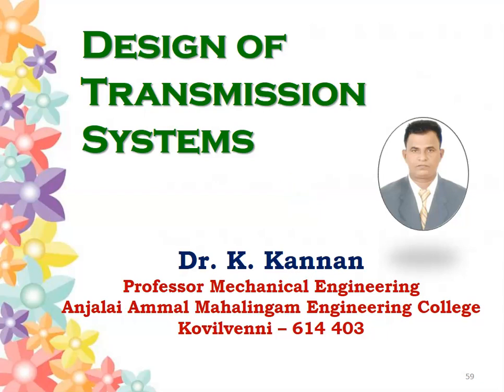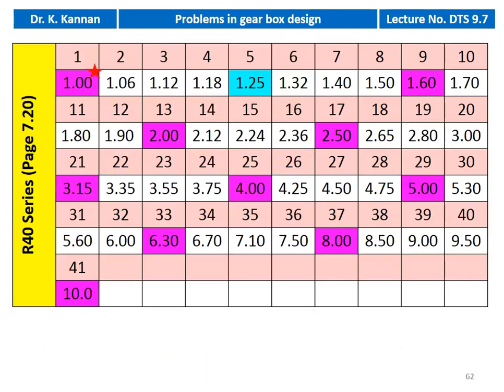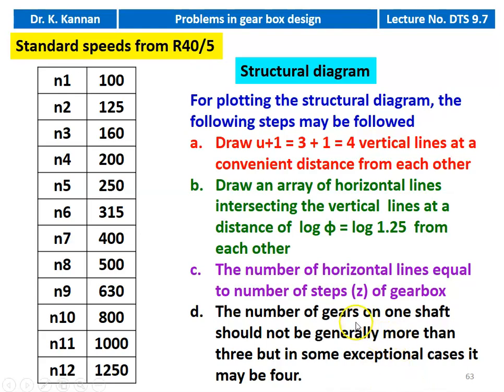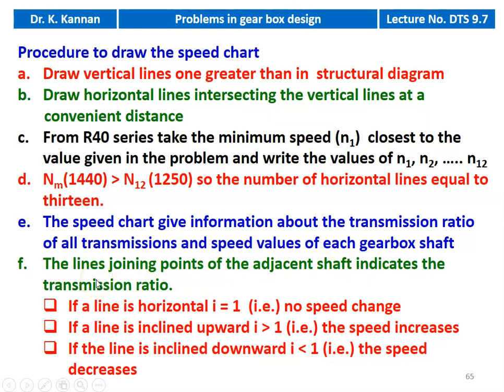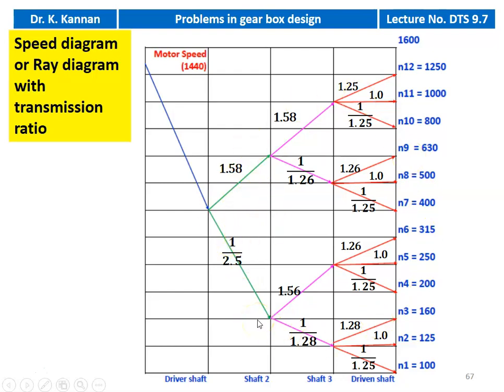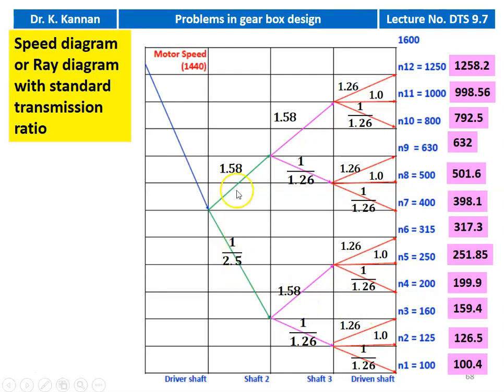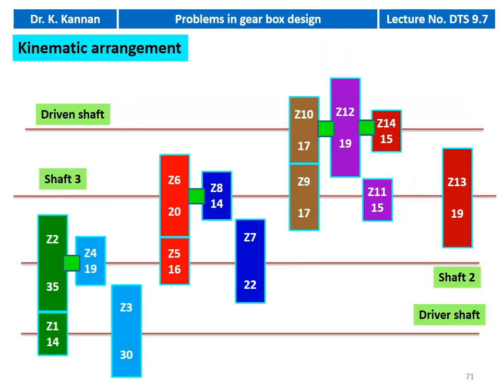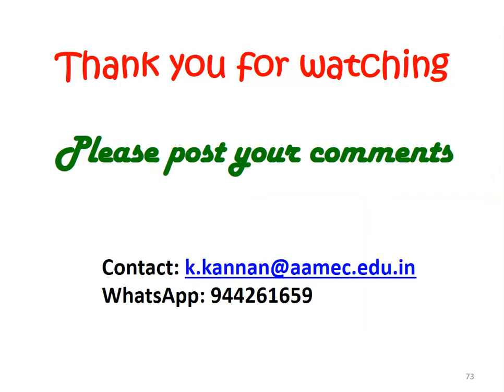DTS 9.7 Design of 12 speed gear box - I